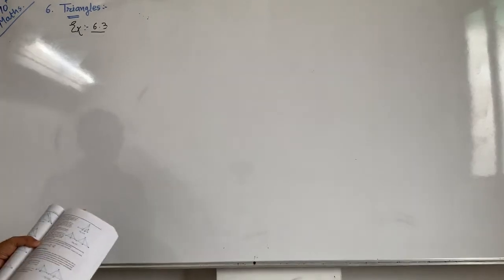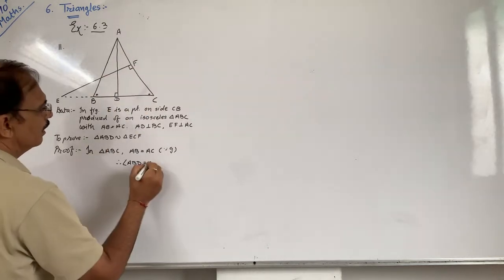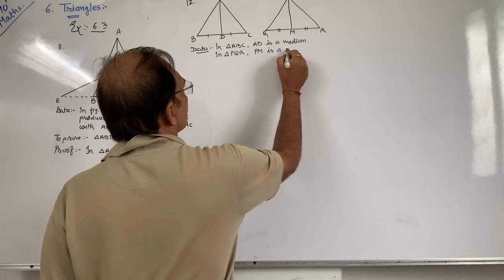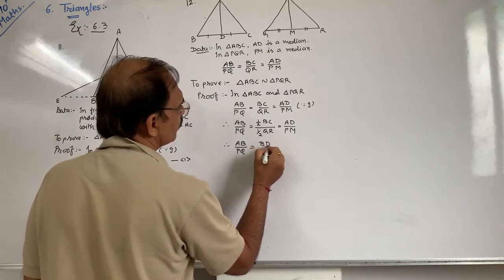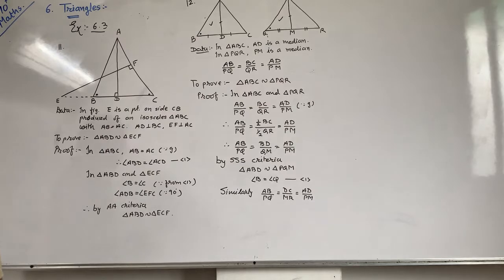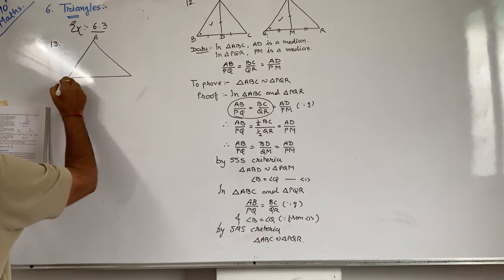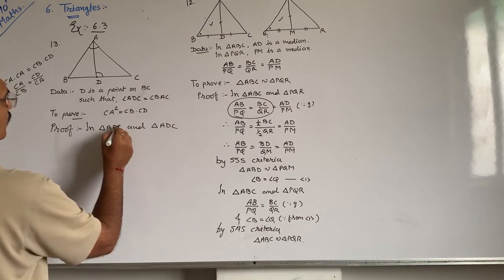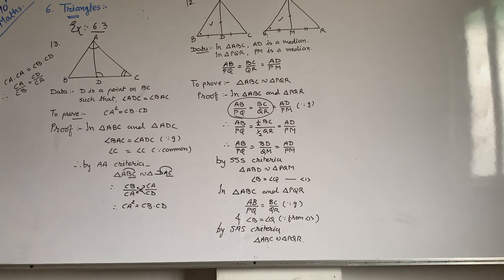Std 10 Maths Ch 6 Lec 11